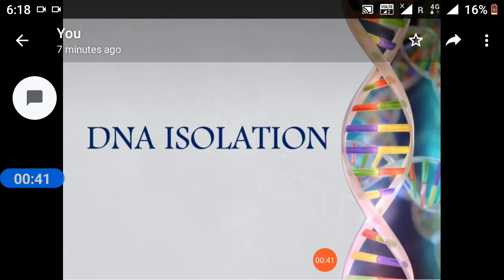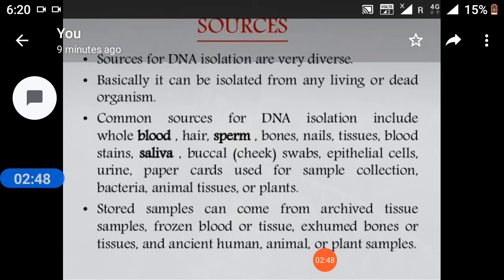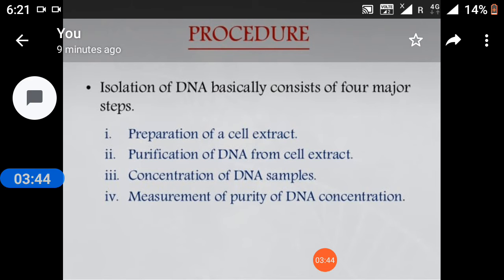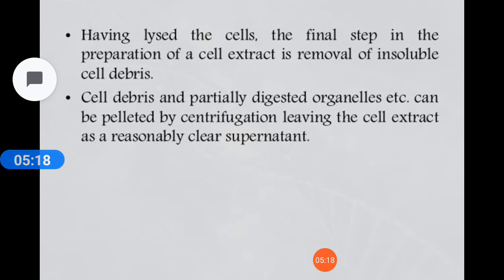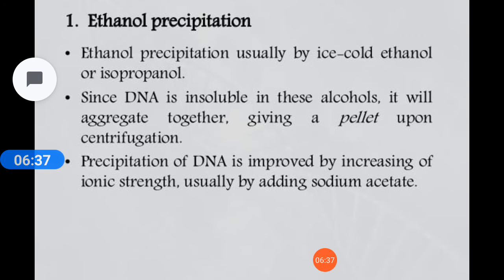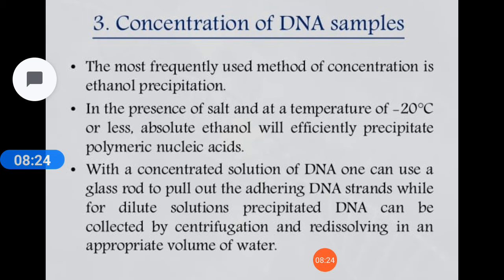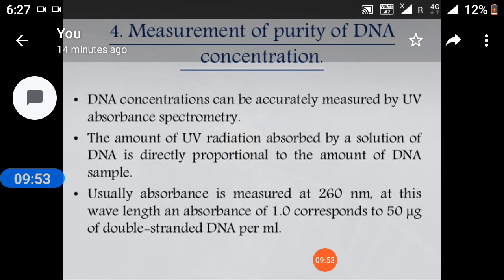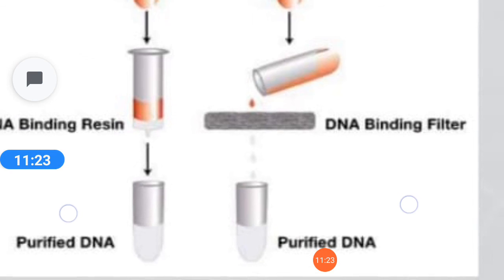Practical Session- Isolation of DNA from Kidney/ Spleen of Rat